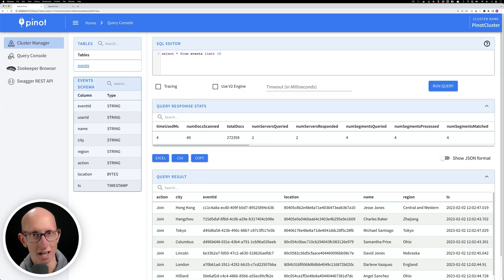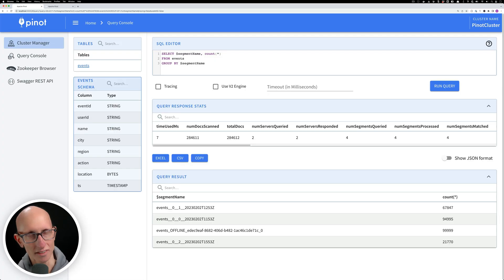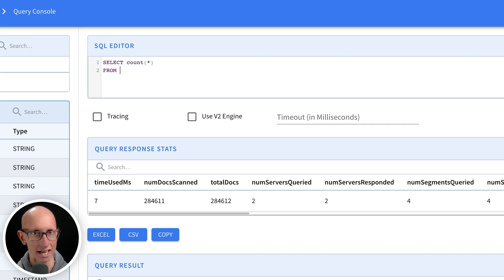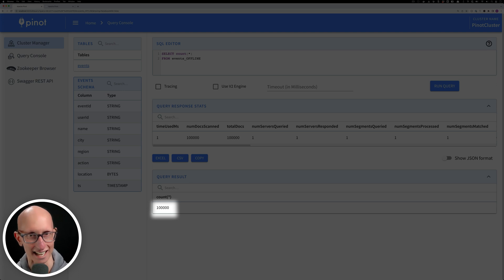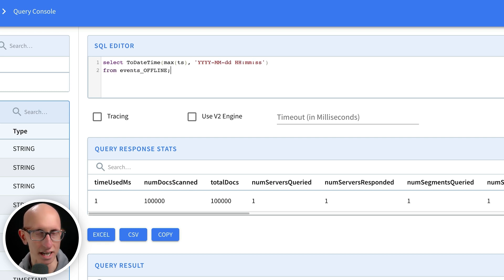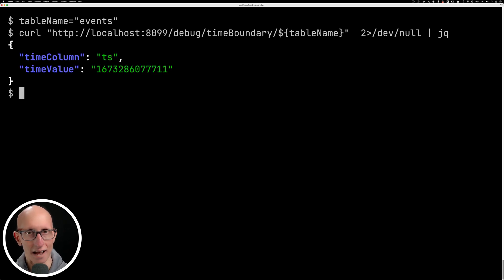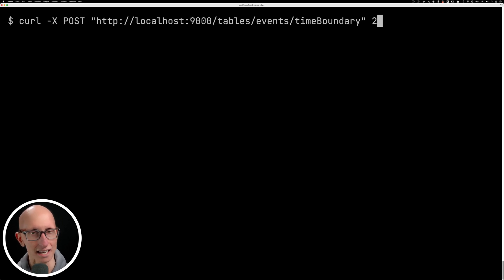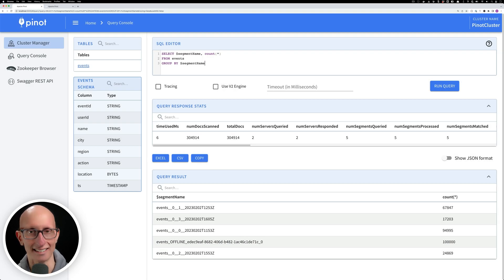Configurable Time Boundaries on Hybrid Tables in Apache Pinot | StarTree Recipes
| Sub | Mark Needham explains how time boundaries work in Apache Pinot, and how to configure them when working with hybrid tables that comprise of both real-time and offline tables.